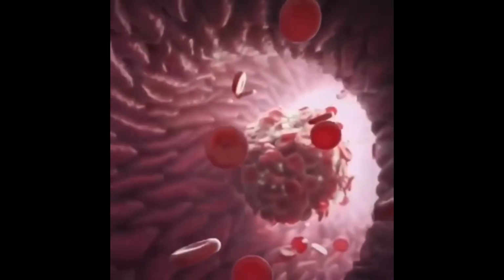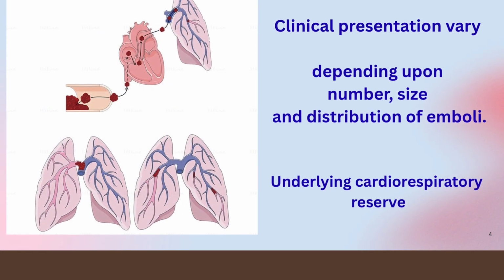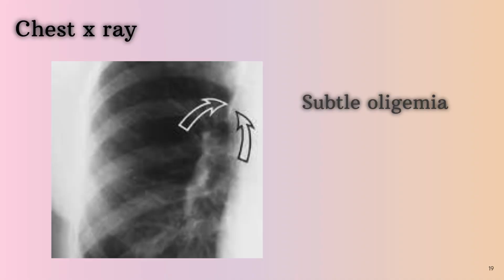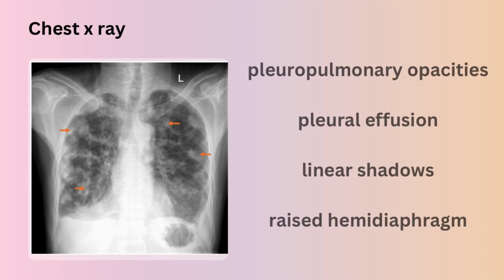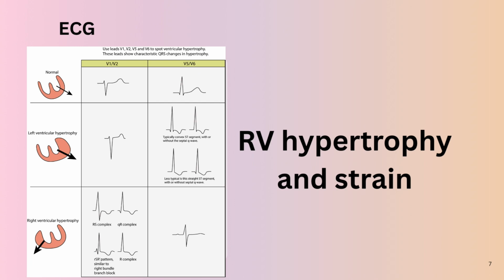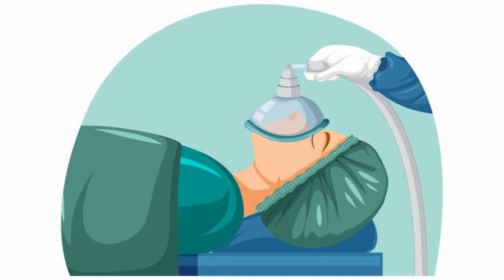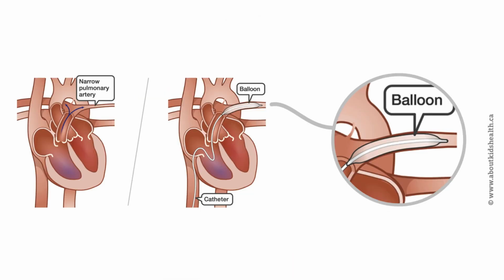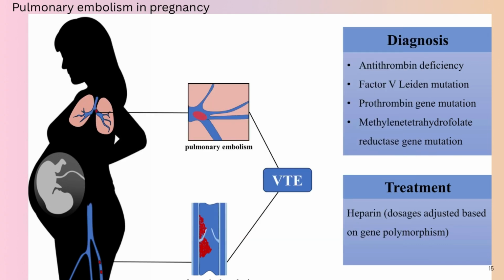pulmonary embolism pathophysiology🫁